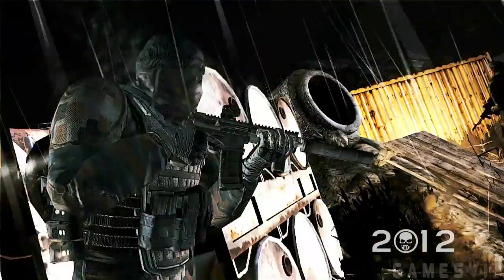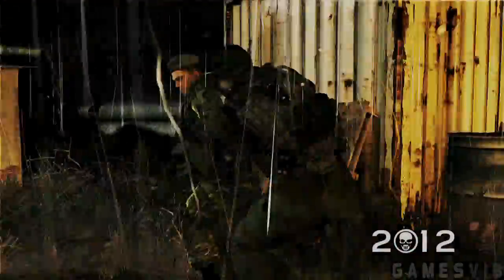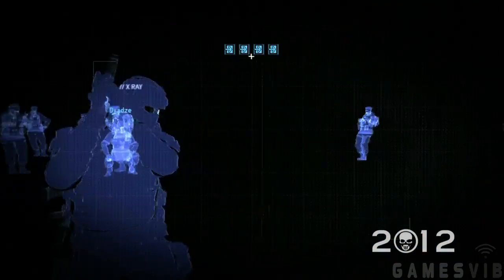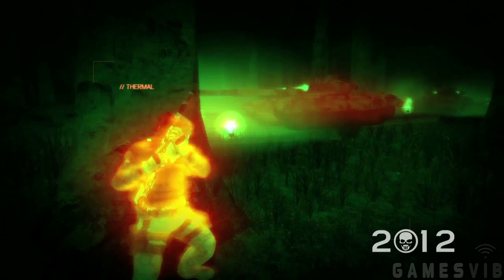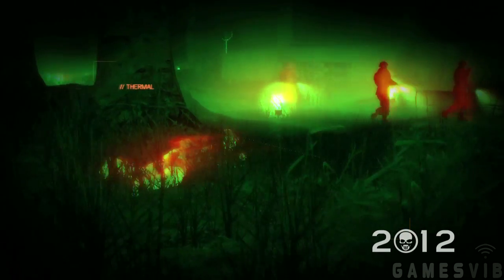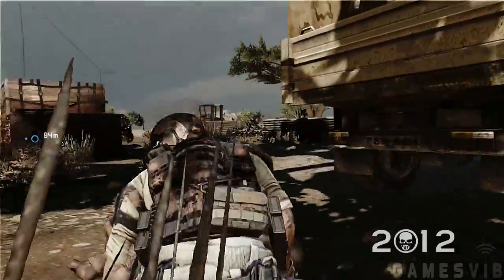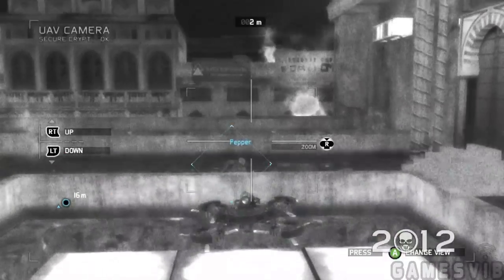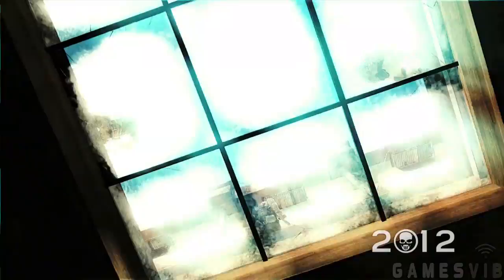Ghost Recon Future Soldier "Inside Recon - Technology" Trailer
Tom Clancy's Ghost Recon Future Soldier will be available on May 22nd for the Xbox 360  video game and entertainment system from Microsoft, the Sony PlayStation 3 computer entertainment system, and for Windows PC at a later date.

About Ghost Recon Future Soldier:
There is nothing fair, honorable, or just about combat. There is only winning and losing the dead and the living. The Ghosts don't worry about even odds. They do everything in their power to overwhelm and obliterate the enemy. Future technology is the key to winning an asymmetric battle.

In Ghost Recon Future Soldier join an elite team of highly trained, cut-throat special-ops soldiers. Armed to the teeth with unrivalled combat technology and cutting-edge military hardware, Ghost Recon takes you to the globe's most deadly warzones to hunt down the highest value targets.